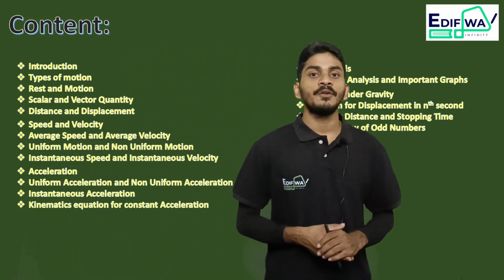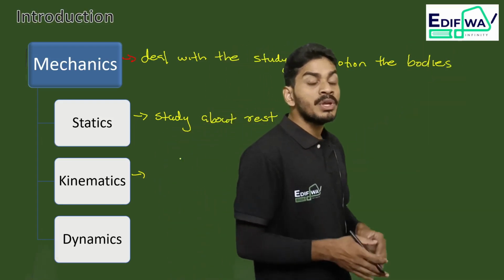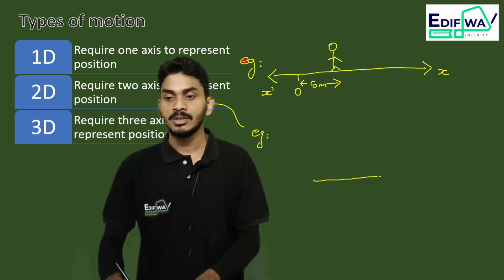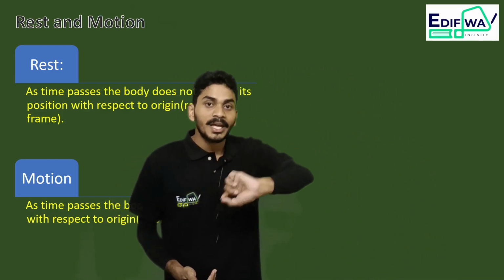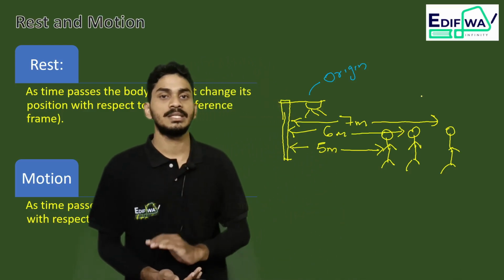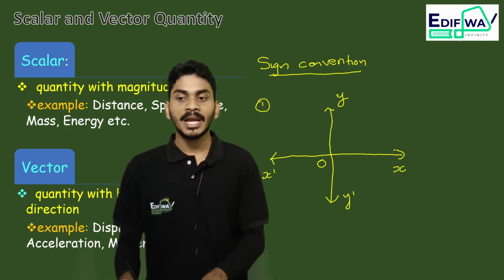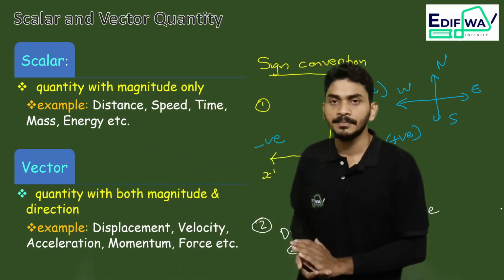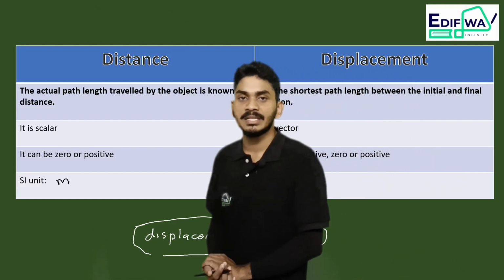Motion in a straight line|L1